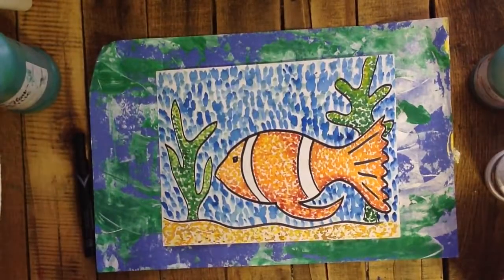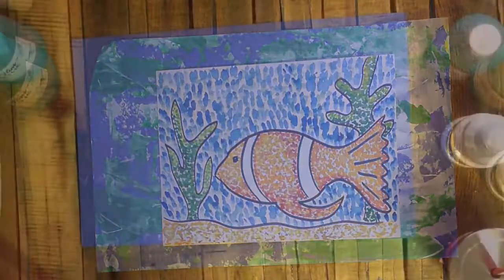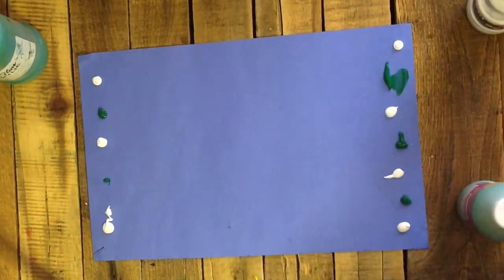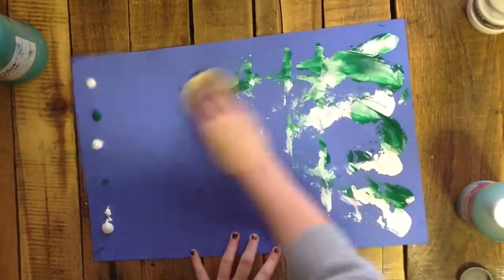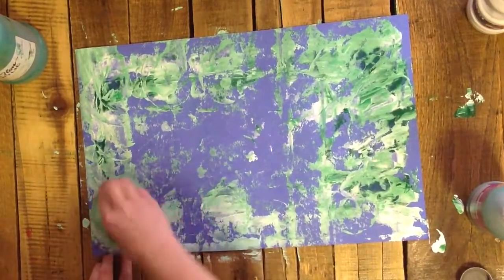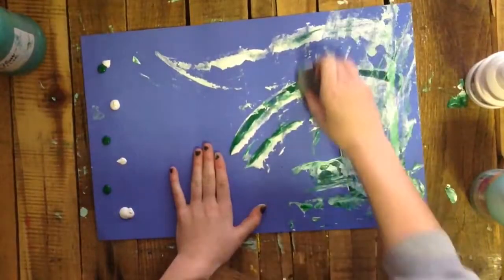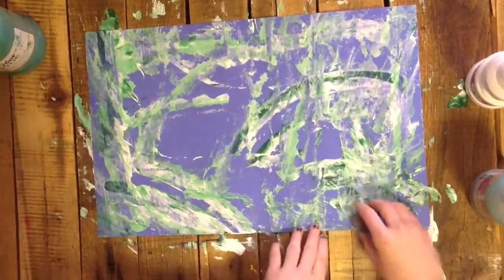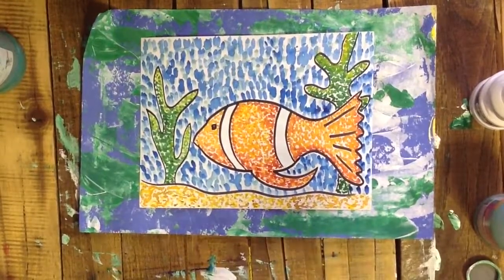pointillism background video